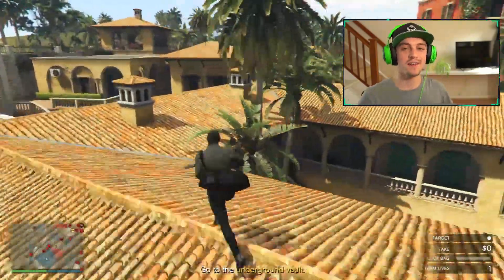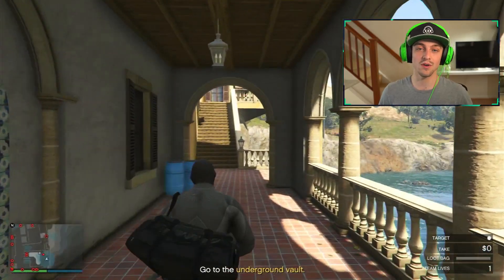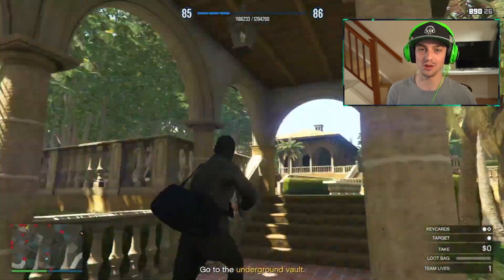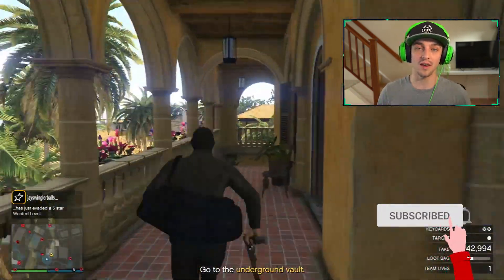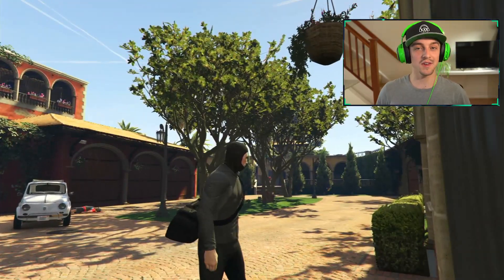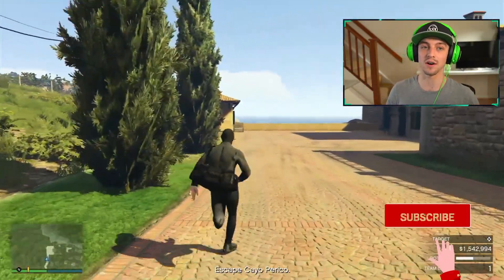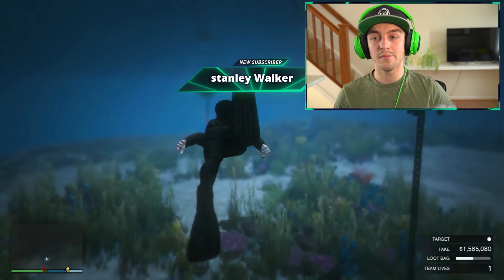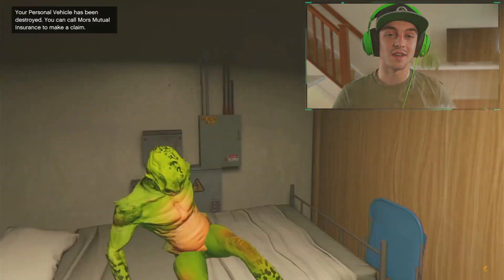THIS IS WHY I WILL STOP PLAYING GTA (Glitches, Bugs and RAGE!)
Rockstar have made  a lot of new changes (mostly bad) to the Cayo Perico Heist in the Los Santos Tuners Update. In this video I go over all of the changes, and show you how to complete the Cayo Perico Heist after the Los Santos Tuners Update in GTA Online for both solo and squad playthroughs.

Please Ignore